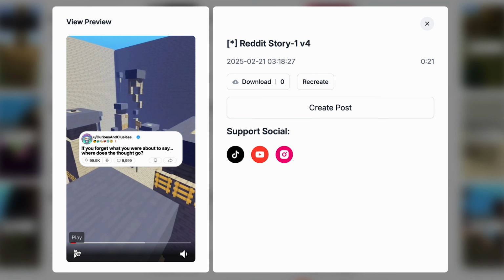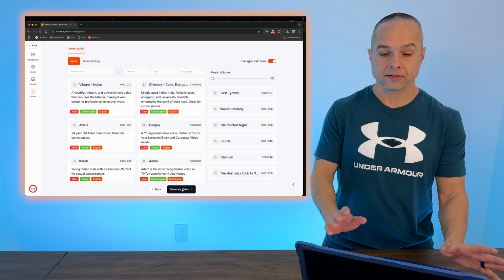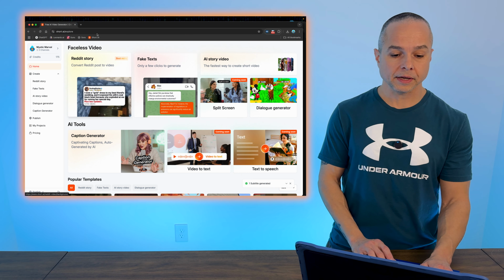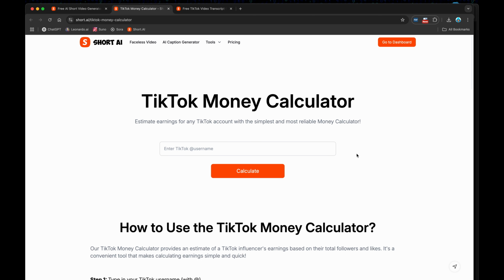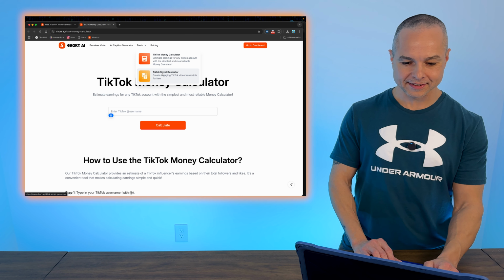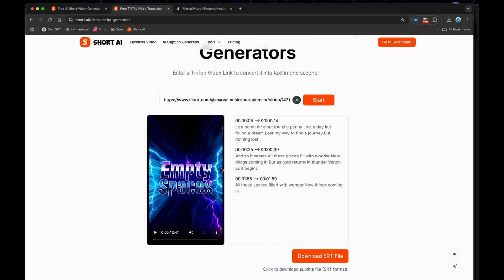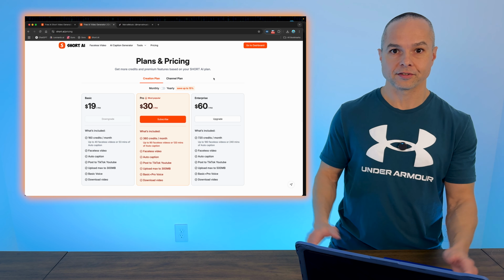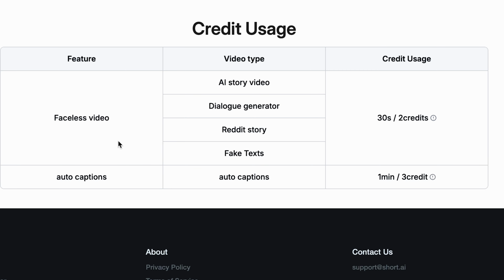Short.AI Walkthrough Series | Part 7: Tips, Free Tools & Pricing 💡🛠️💰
💡 Get the Most Out of Short.AI!

In Part 7 of the Short.AI Walkthrough Series, we cover pro tips, free tools, and pricing plans to help you maximize your AI video creation experience! 🎬✨

✅ Pro Tip: Re-create exports & tweak videos without starting from scratch.
✅ Free Tools: Use two free AI tools on Short.AI—no login required!
✅ Pricing Plans: Breakdown of available options to fit different content needs.

🚀 Learn how to make AI video creation smoother & more efficient!

Collaboration project with The Marvals, Short.AI, and ChatGPT.